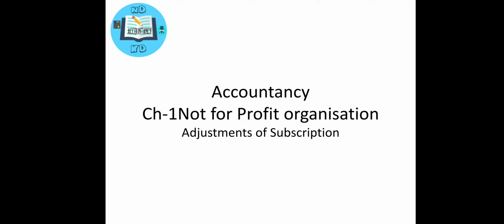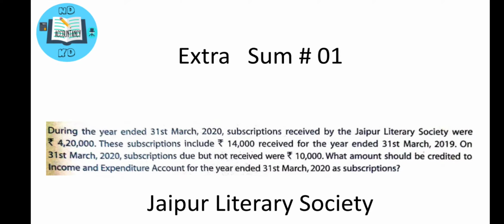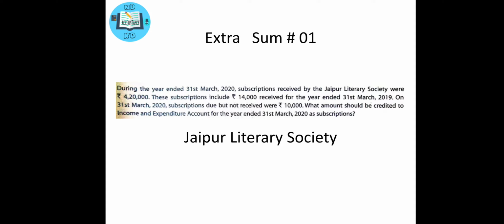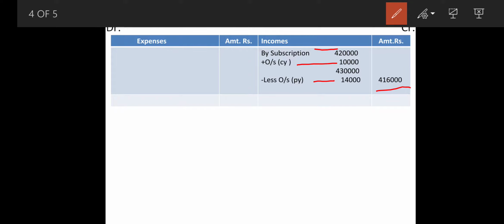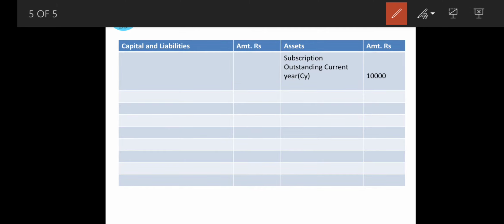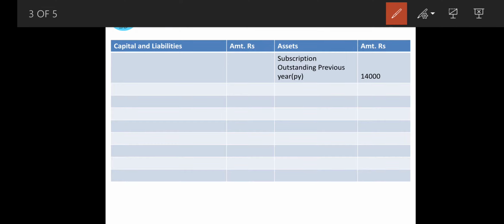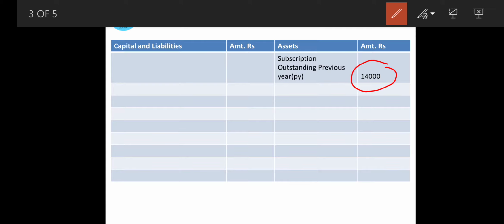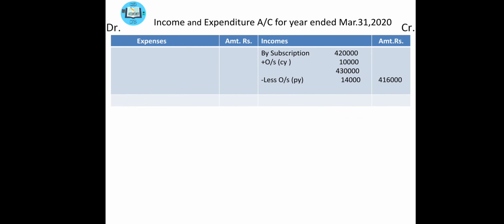Not for Profit Organisation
Adjustment of subscription wen full amount of subscription given.